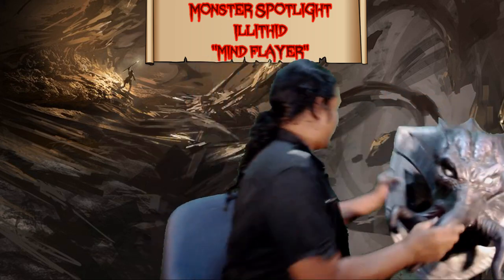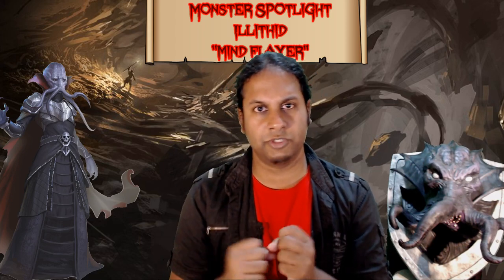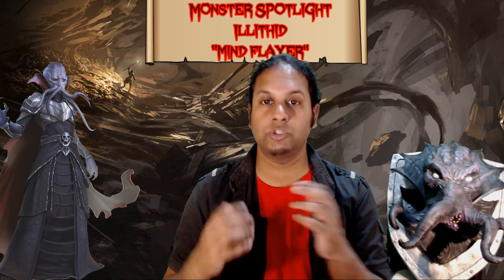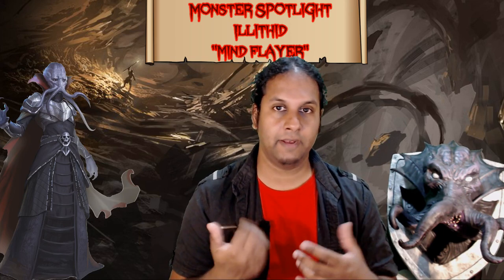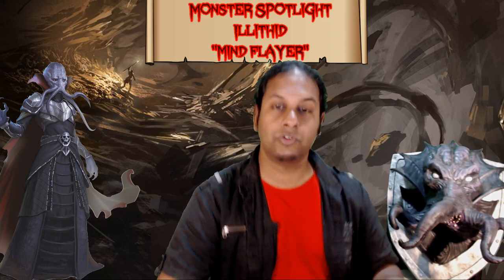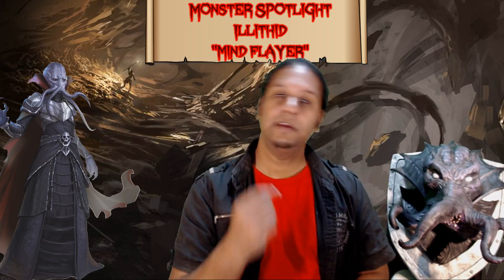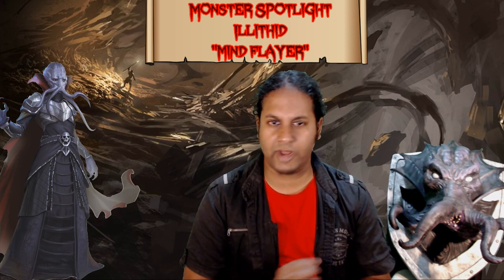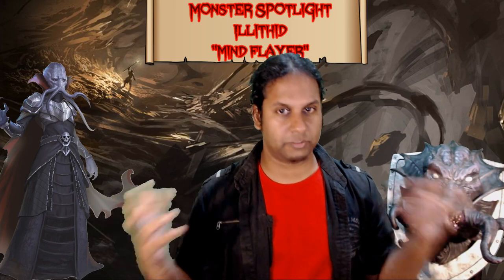Monster Spotlight: Illithid (Mindflayer)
G'day gang! Today's video is on the Illithid or Mindflayer and using them in your campaigns. I really wanted to do a longer video but had to cut myself short. If you guys feel up for it get a discussion started in chat and I'll be right down!